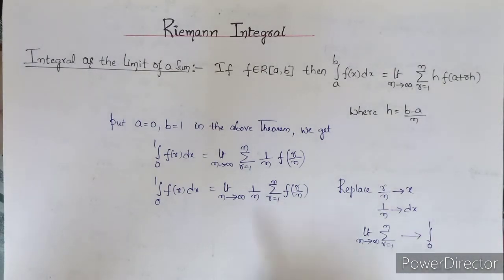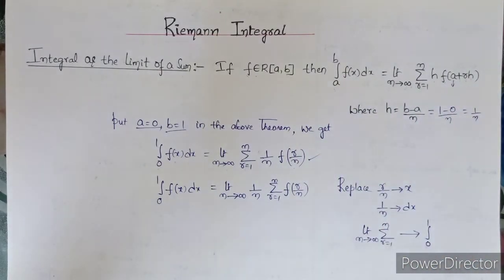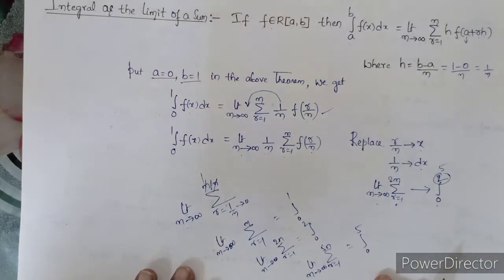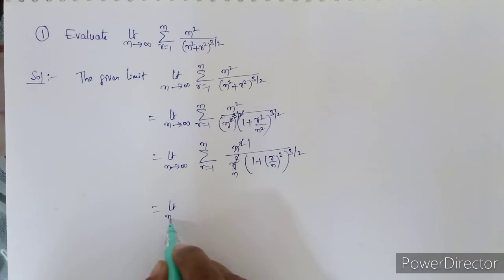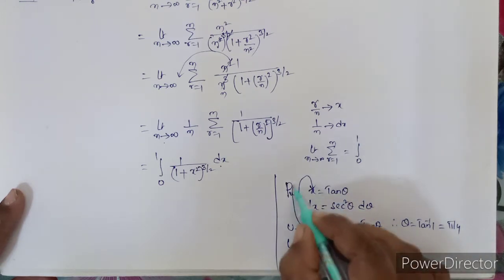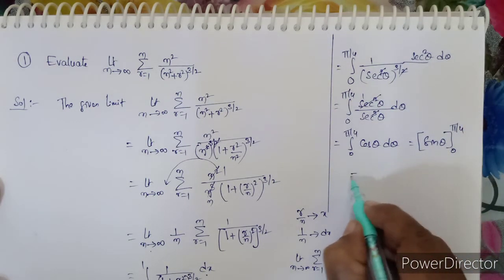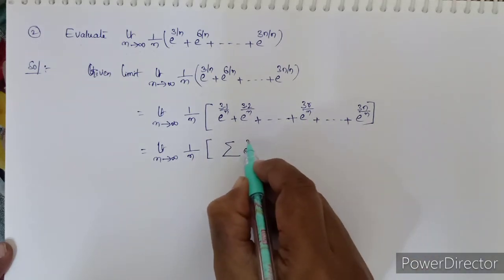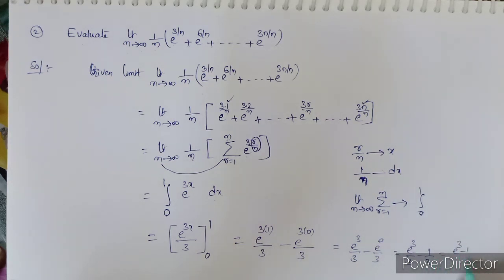Integral as the limit of the sum/Riemann Integration/Intermediate/B.sc/IIT_JAM/GATE/B.tech/All PG ex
Abhi online classes:
Integral as the limit of the sum/Riemann Integration/Intermediate/B.sc/IIT_JAM/GATE/B.tech/All PG entrance exams